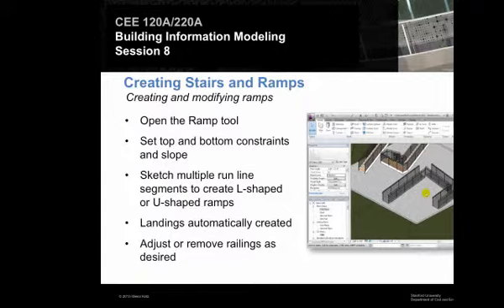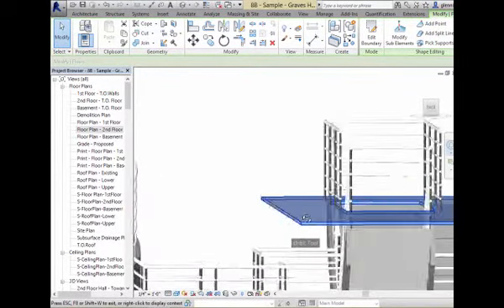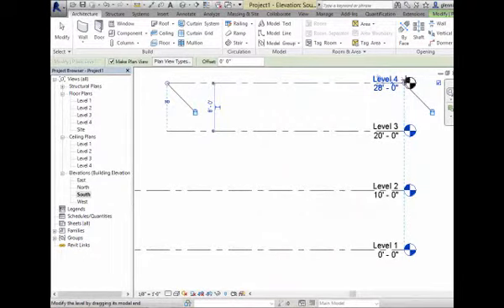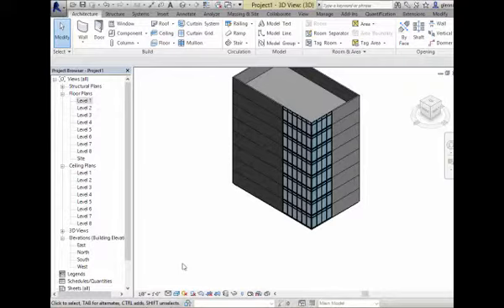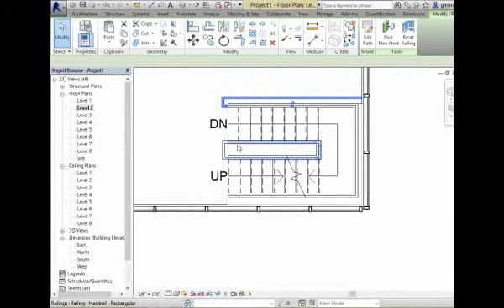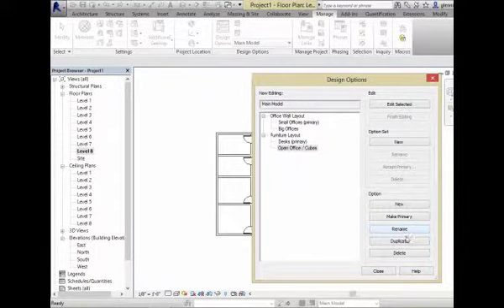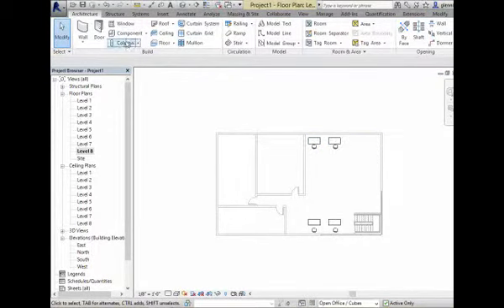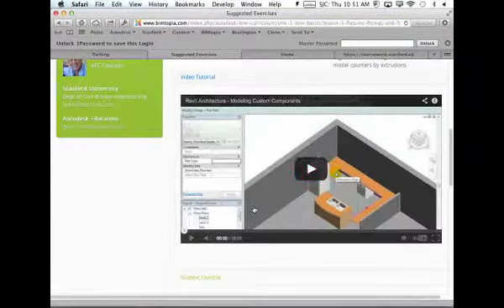CEE 120A Session 8A Part 2